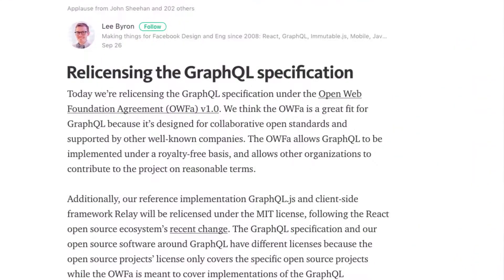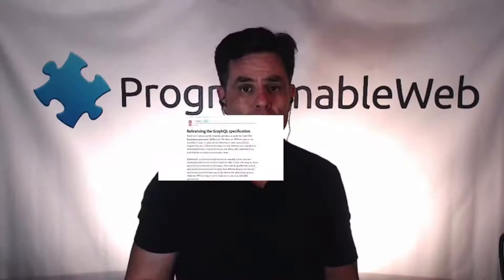Open Source Pioneer Bruce Perens Says New GraphQL License Too Restrictive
Today (Sept 26, 2017), Facebook announced new licensing terms for the GraphQL specification for APIs, an invention of one of its engineers; Lee Byron. There was some concern over GraphQL's licensing terms following a controversy regarding Facebook's licensing terms for another web app development technology; React. Now, Facebook has announced its licensing terms for GraphQL and open source software pioneer Bruce Perens says the new license is nothing to cheer about in this interview with ProgrammableWeb editor-in-chief David Berlind.